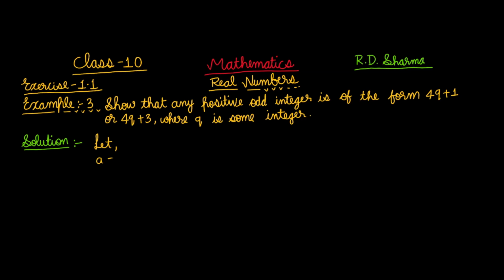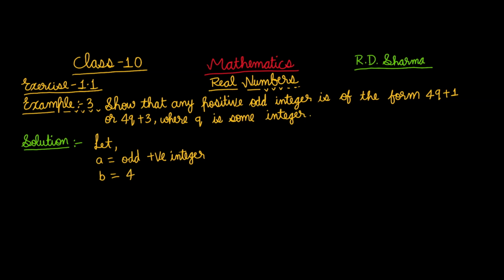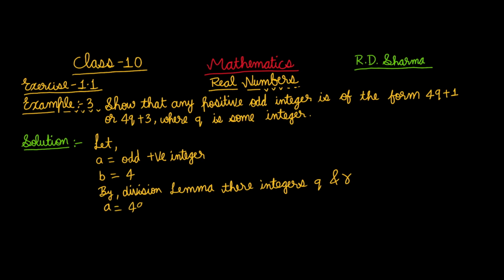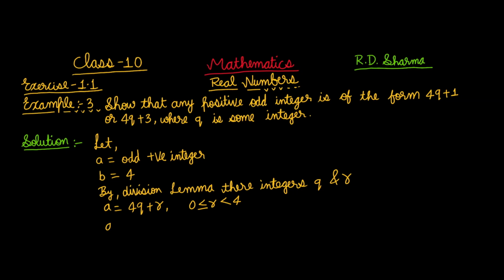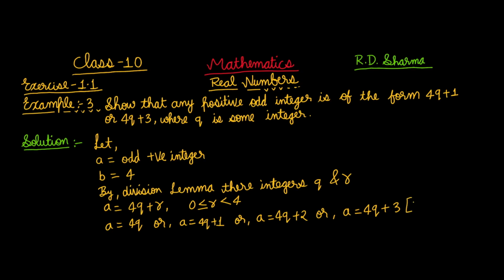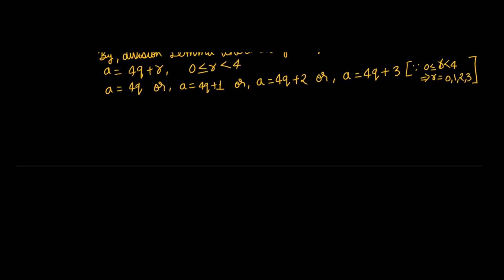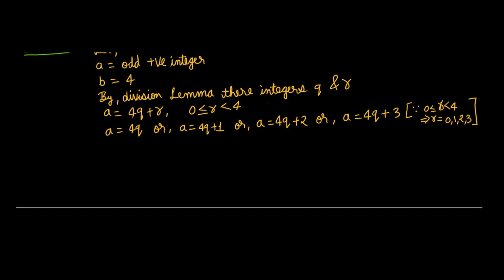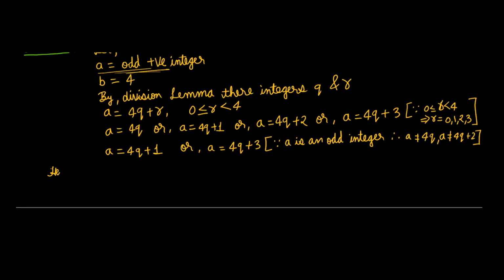Show that any positive odd integer is of the form 4q+1 or 4q+3, where q is some integer. | Example 3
Show that any positive odd integer is of the form 4q+1 or 4q+3, where q is some integer.

R.D.Sharma | Class 10 | Example 3 | Exercise 1.1

🔹 Chapter-wise Solutions
🔹 Detailed Explanations

▬▬▬▬ஜ۩۞۩ஜ▬▬▬▬
PW
Next toopers
example 3
exercise 1.1